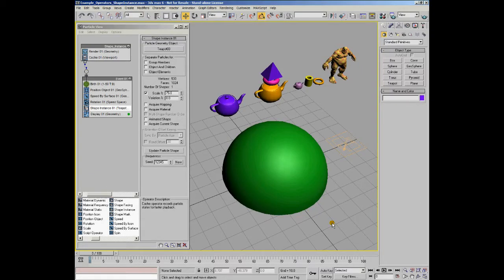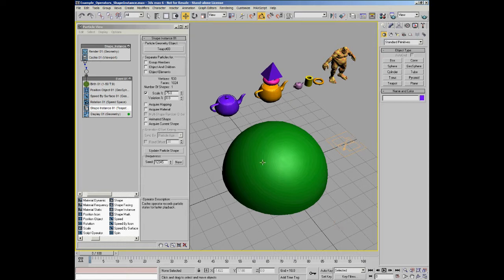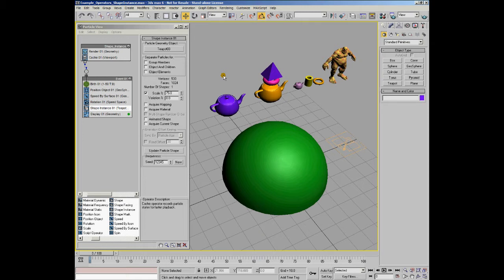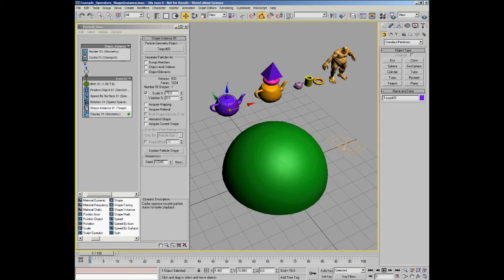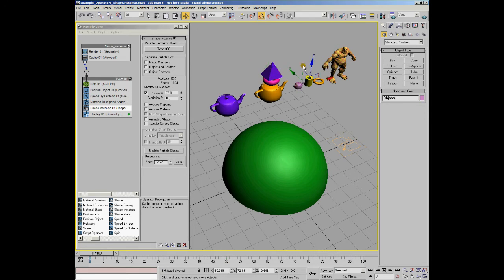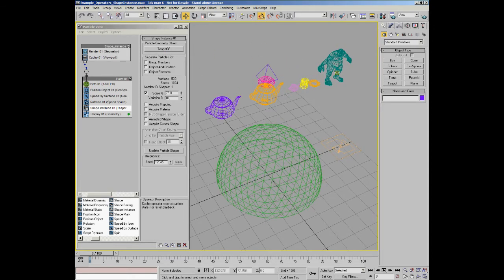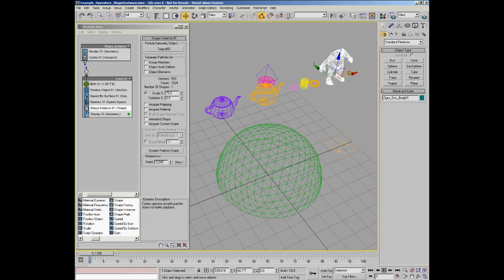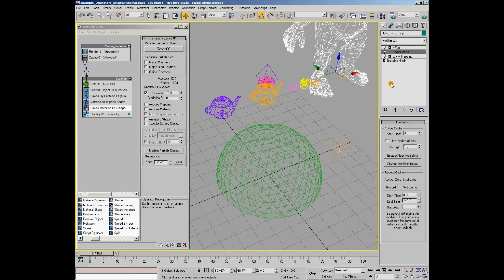3DS MAX - CG Academy Tutorials Serie 5 ] - [ 3 - Shape Instance - Pt.1